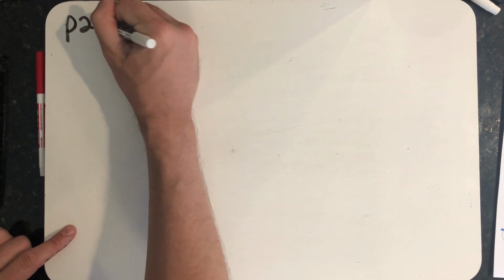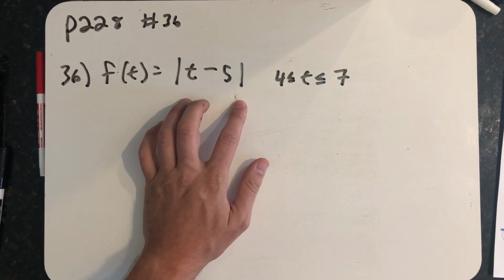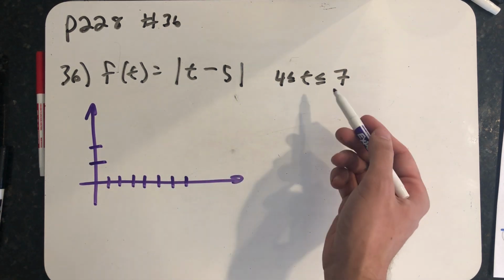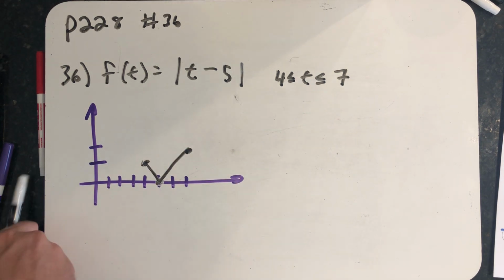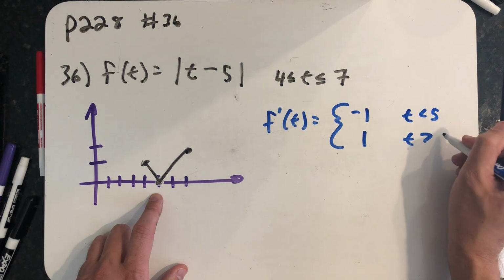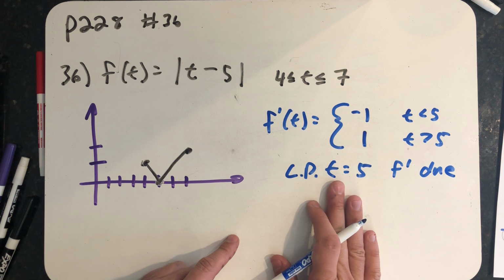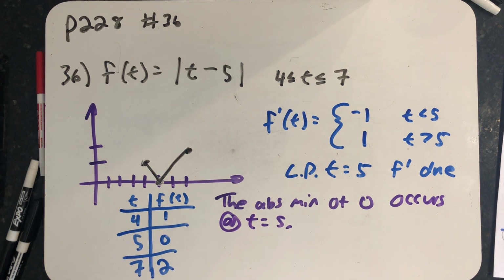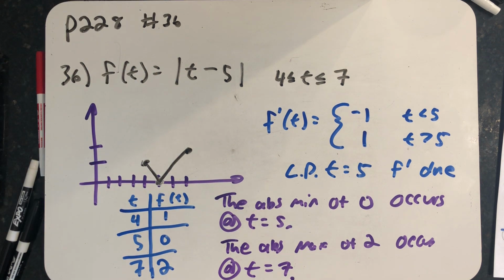Finding absolute extreme values on a closed interval example 1